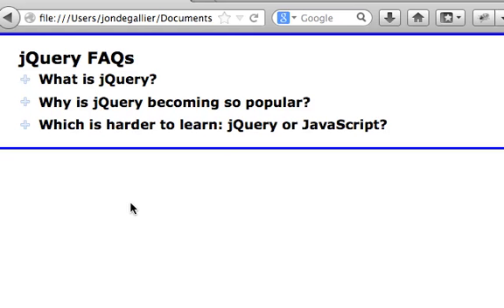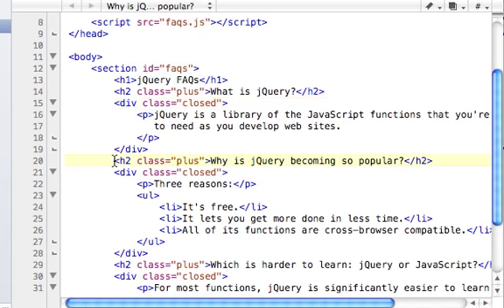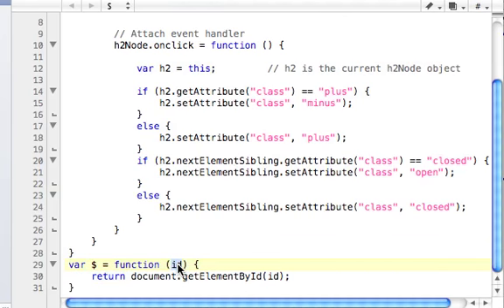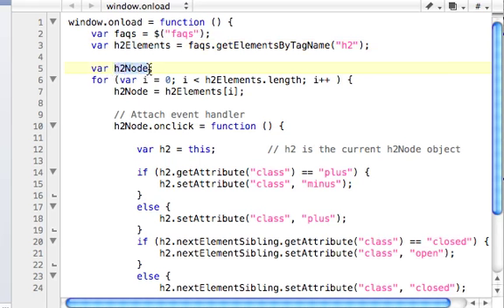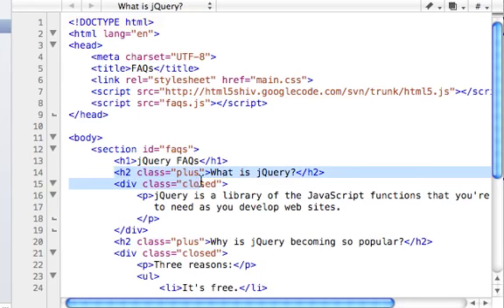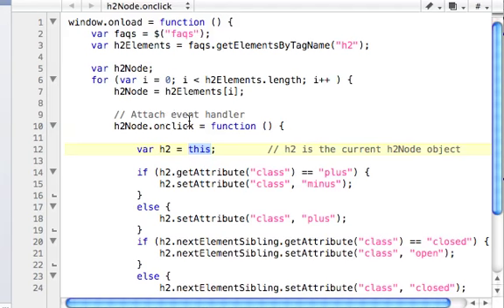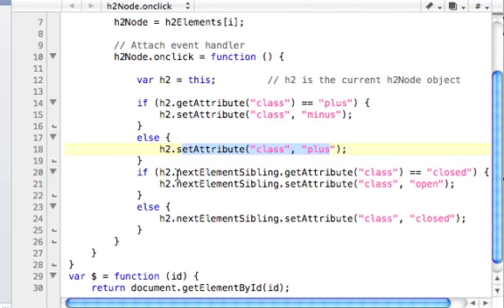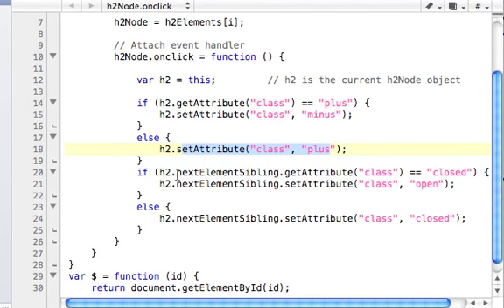cs175 Chapters 5 and 6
Ohlone College online cs175, From JavaScript to AJAX video explaining FAQs_1 application from chapters 5 and 6